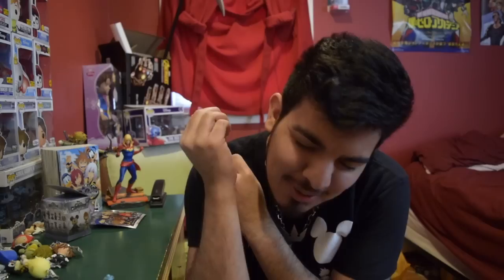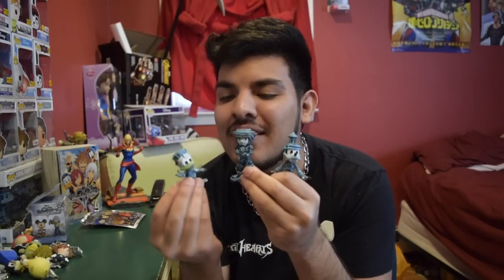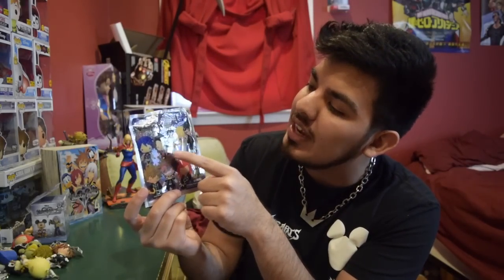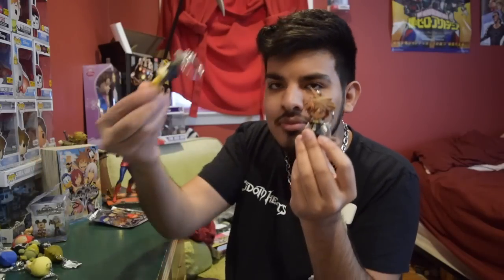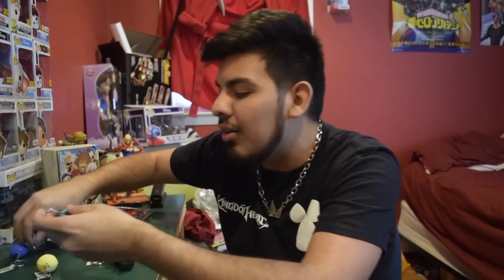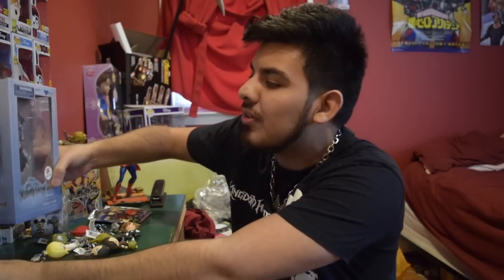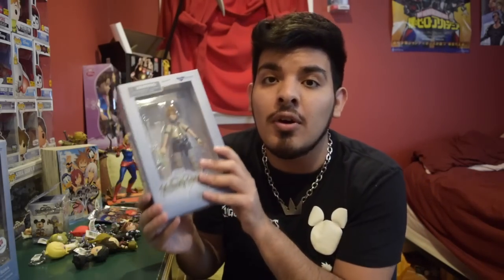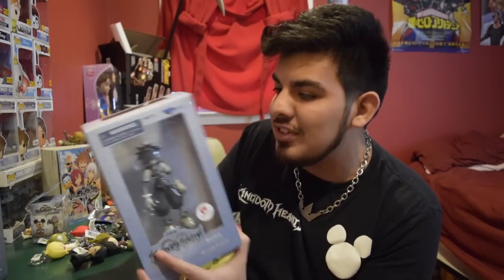Kingdom Hearts Massive Haul: Diamond Select Wave 2 Spotted